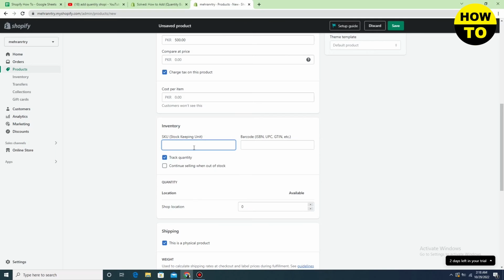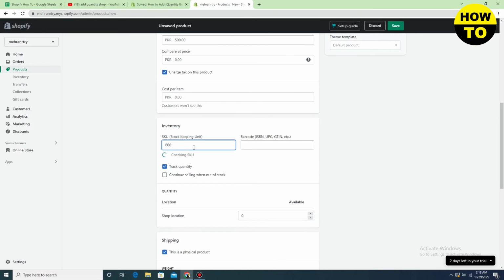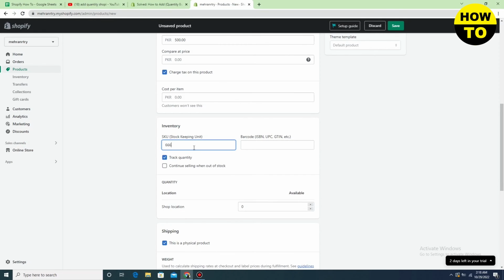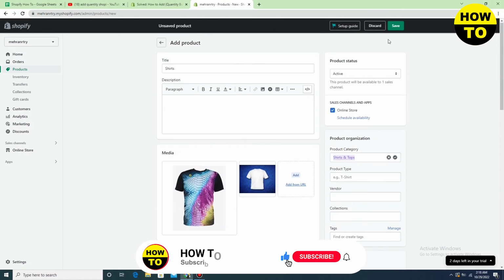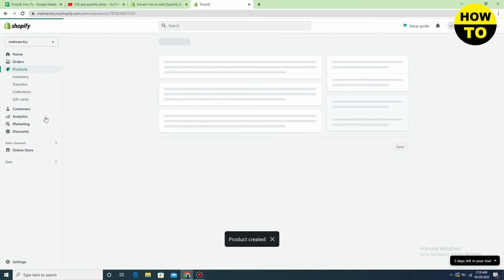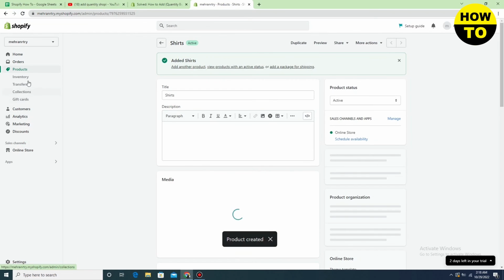How To Add Quantity In Shopify (2026)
Learn How To Add Quantity In Shopify. It is really easy to do and learn to do it in just a few minutes by following this super helpful tutorial to get a better understanding of everything.